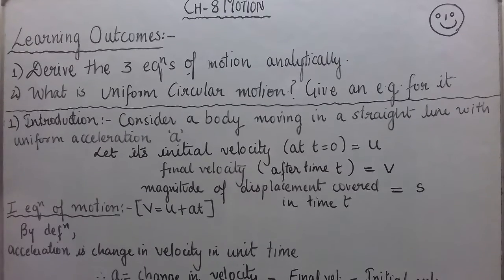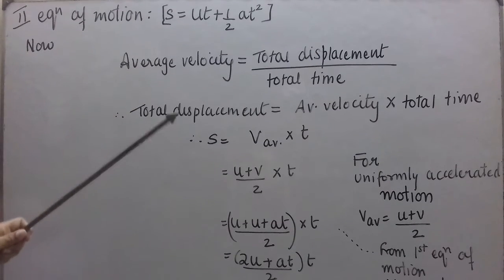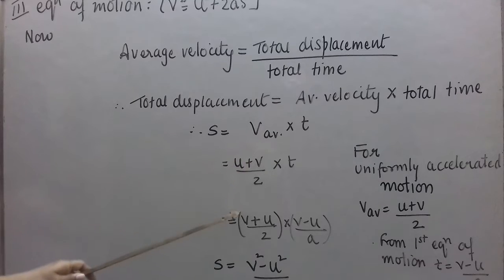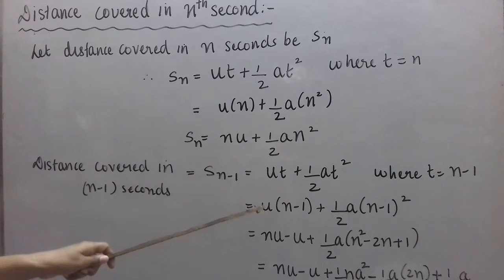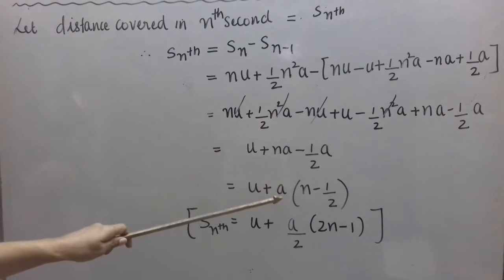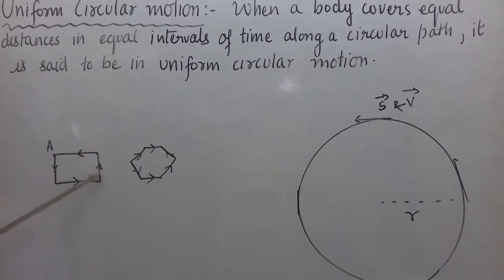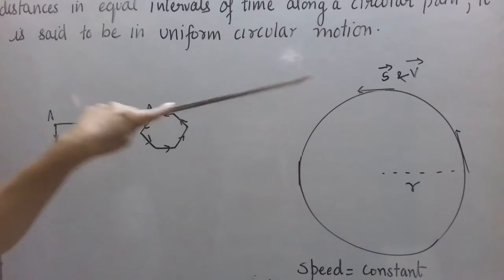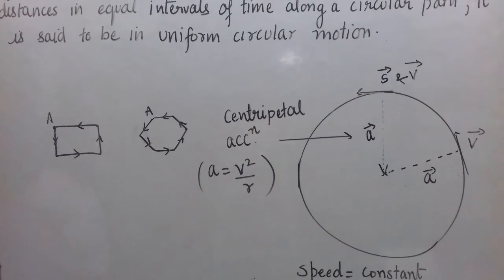Class IX - Physics | Motion | Derivation of 3 eqns of Motion analytically & Uniform Circular Motion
Derivation of 3 equations of Motion analytically, distance covered in nth sec. And Uniform Circular Motion